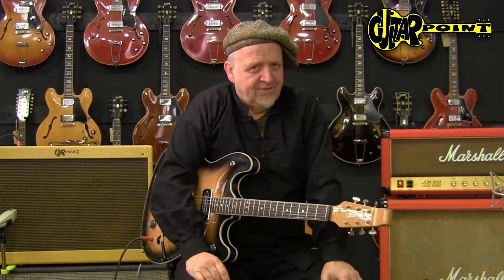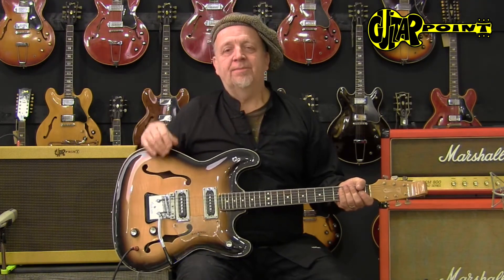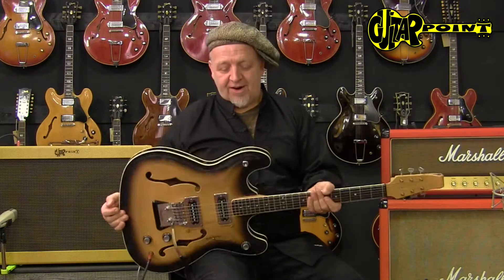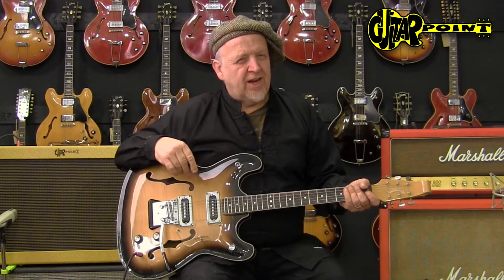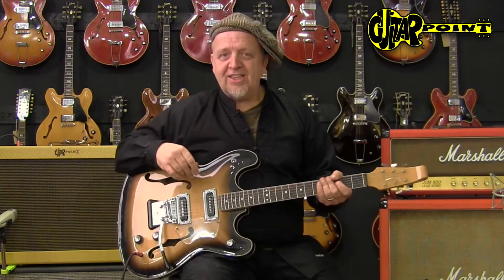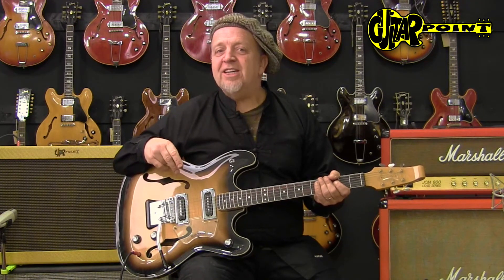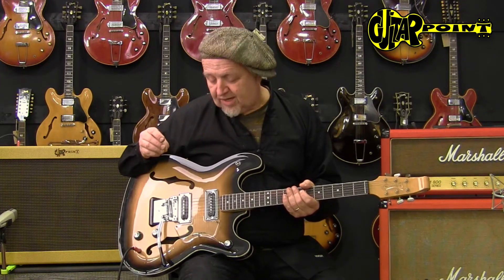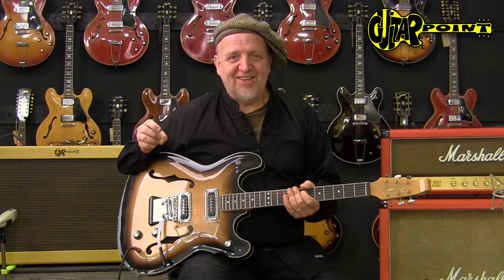1966 Baldwin Vibraslim - Sunburst / GuitarPoint Maintal / Vintage Guitars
1966 Baldwin Vibraslim - "Golden Sunburst" incl. orig. hardshell case

Rare 1966 Baldwin Vibraslim semi-acoustic electric guitar in "Golden Sunburst" finish. The instrument is all original and in excellent+ condition. The semiacoustic body is made of beautiful flamed maple with two f-holes, the "Rezo-Tube" Vibrato works great and stays perfectly in tune. The neck is rather slim and easy to play, the original frets are in perfect condition. All electronic components are untouched and work fine. Comes in its original black Baldwin case with blue interior.

Techn. Details:

    Semiacoustic, doublecutaway maple-body,
    1-piece maple-neck / Scale-lengt 24,5",
    Scroll - headstock with 6 closed back tuners,
    Bound rosewood fretboard with 22 frets,
    2x individual pole, "bar-magnet" pickups,
    "Rezo-Tube" Vibrato unit,
    Chrome plated hardware,
    Transluscent pickguard,
    Incl. original Baldwin hardshell case.